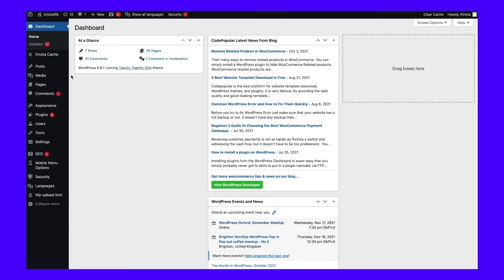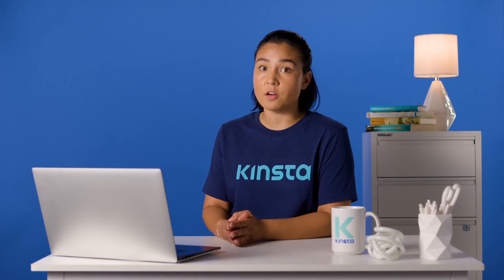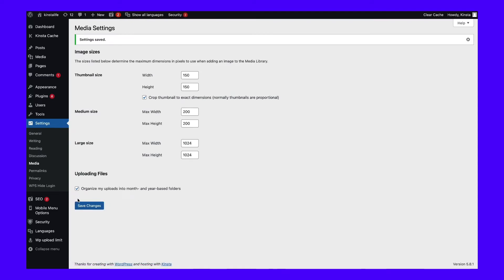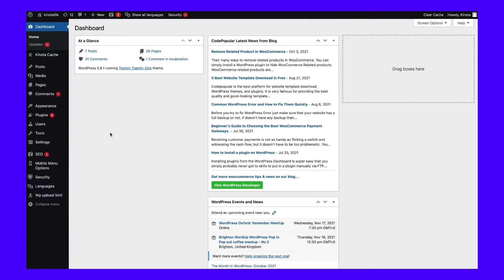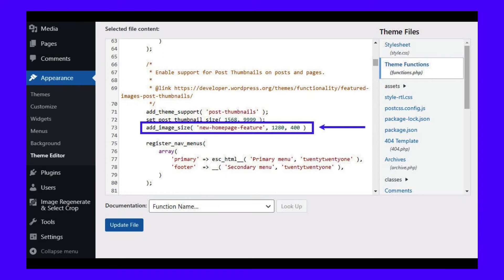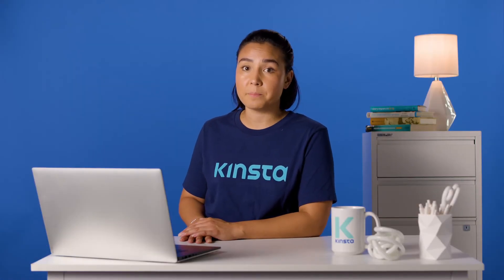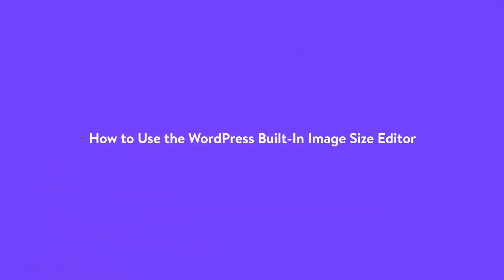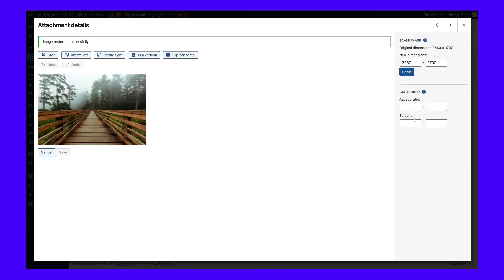Everything You Need to Know About WordPress Image Sizes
Understanding WordPress image sizes may seem straightforward, but without the right knowledge under your belt, you could miss out on visitors and content sharing opportunities 📈

WordPress image sizes are more complex than you might expect. It’s essential to understand how image sizes work in WordPress, what the default image sizes are, and how to define custom image sizes to manage your website effectively.

Having this knowledge under your belt will ensure you have the appropriate type of images in suitable sizes at the right locations so that you can get the most out of your visual content strategy.

These tactics will also improve the share-worthiness of your posts, which will translate into more visibility and traffic. Statistics reveal that readers only remember 10% of the text content they read after three days, but this number shoots up to 65% if you add visually appealing images to your content.

In this in-depth video, you’ll learn everything you need to know about WordPress image sizes.

🕘Timestamps

0:00 Intro
0:47 How WordPress Manages the Images You Upload
1:43 Where and How WordPress Stores Your Images?
2:39 What are the Default WordPress Image Sizes?
3:23 How to Change Default Image Sizes (and When You’d Need To)
5:31 How to Add Custom Image Sizes to WordPress
9:54 Adding a Custom Image Size to Your Theme
10:53 Updating Old Thumbnails
12:19 Using the WordPress Built-In Image Size Editor
13:19 Editing Images in WordPress Gutenberg
14:01 Optimizing Your Images

📚Resources